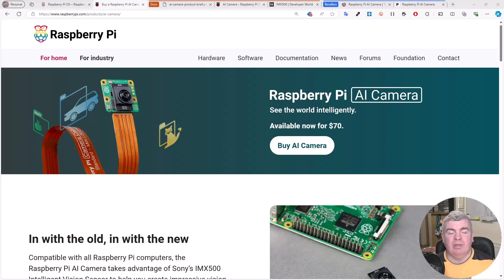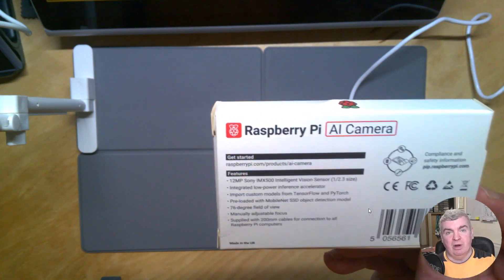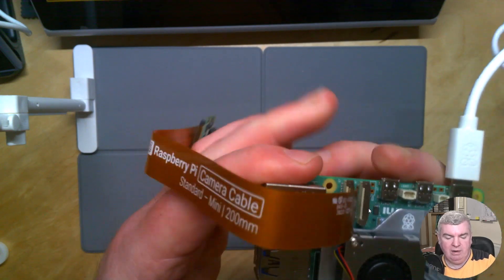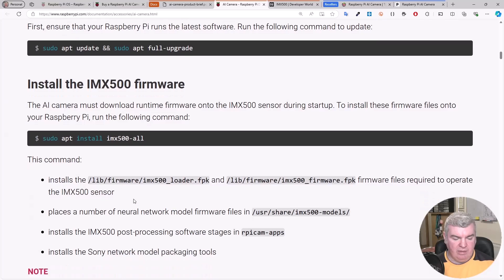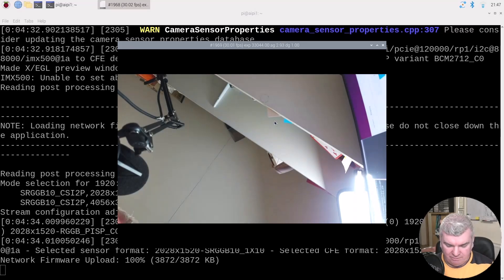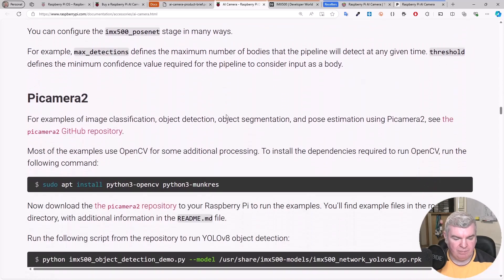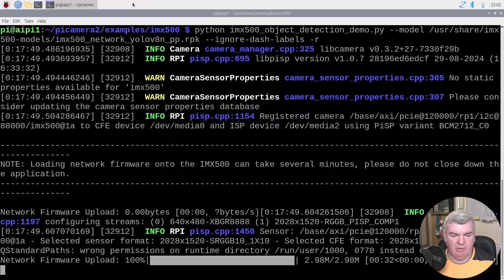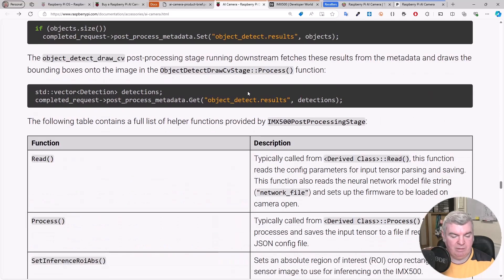Exploring AI with the Raspberry Pi - Part 2 - AI Camera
In the second video in this series on Exploring AI with the Raspberry Pi, we connect and configure the new Raspberry Pi AI Camera to our Raspberry Pi.

We then have a look at some of the example software to interact with the camera, such as Object Detection and Pose Detection.

You can find the 1st video in this series here;